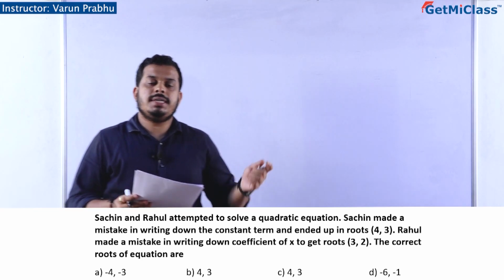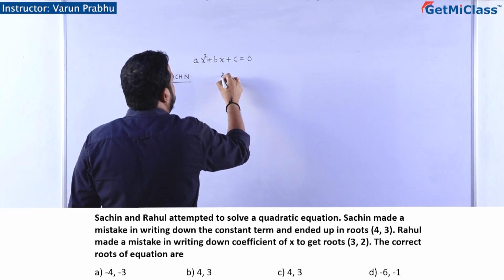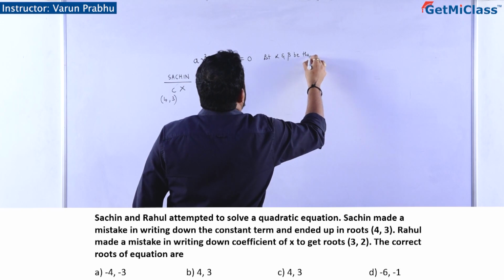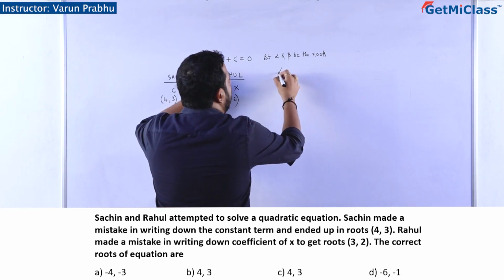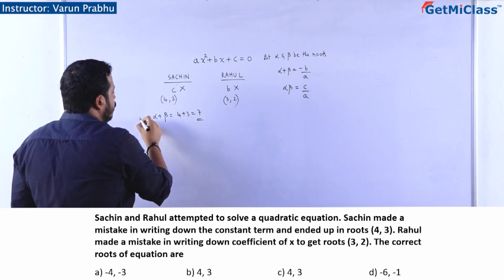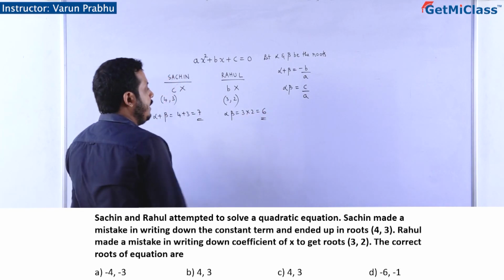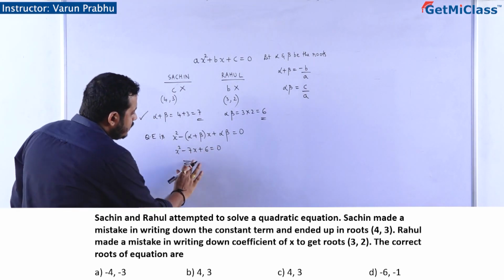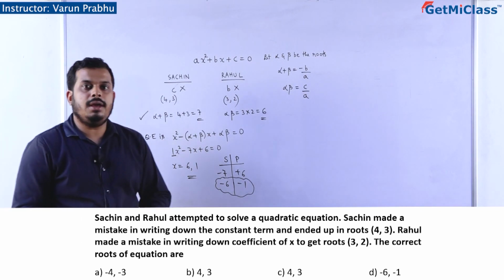Failed Attempts at Solving Quadratic Equations KCET 11th Complex Numbers And Quadratic Equation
Sachin and Rahul's errors led to incorrect roots. The correct solution will be provided to show the correct method of solving quadratic equations.